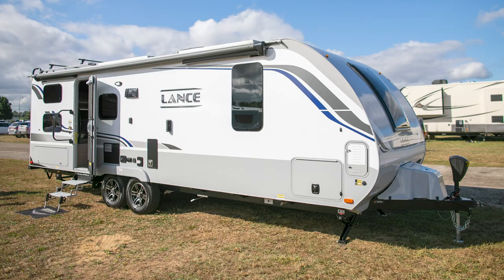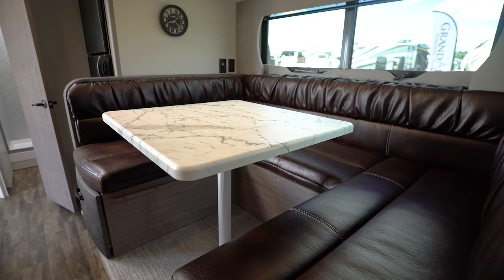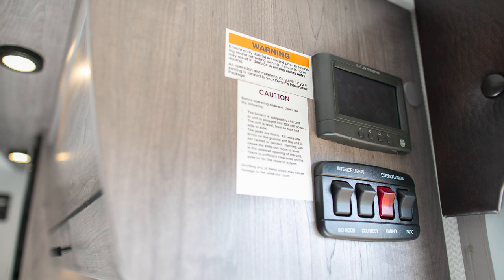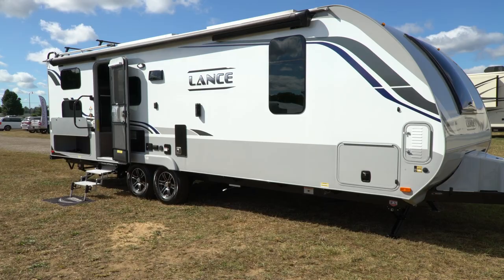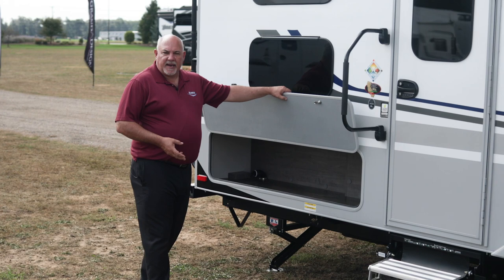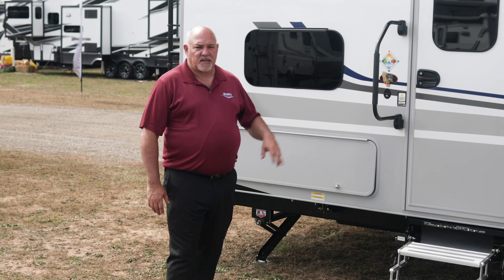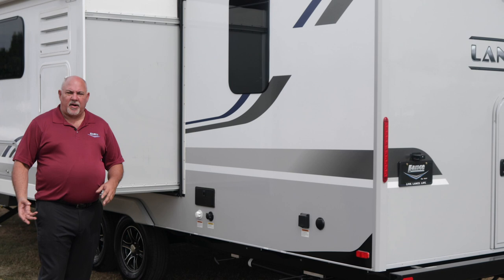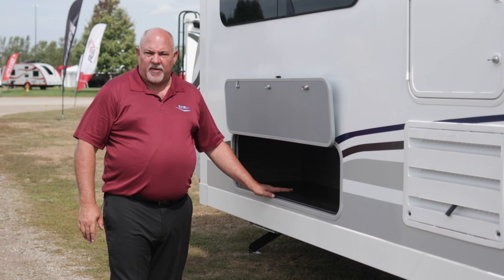Lance 2445 Ultra-Light Travel Trailer Walk Through Video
Kids, grandkids and friends will enjoy their double sized bunk beds. Bring along the extra gear thanks to the rear garage storage area and exclusive Lance Load Roof Rack system available on the new 2445!
The owners master suite boasts a walk-in sized closet and full queen size pillow top innerspring mattress, positioned to take advantage of the view through the expansive Lance exclusive "StarGazer" dual-pane radius front window. The no-compromises residential styled powder room will have the group drawing straws to see who gets first dibs!!
You're in complete control with the app enabled iN-Command Control System, allowing awning, light, HVAC controls and holding tank monitoring, all from the centralized key pad and your smartphone! And with a sleeping capacity of up to eight, no one will be left home alone!